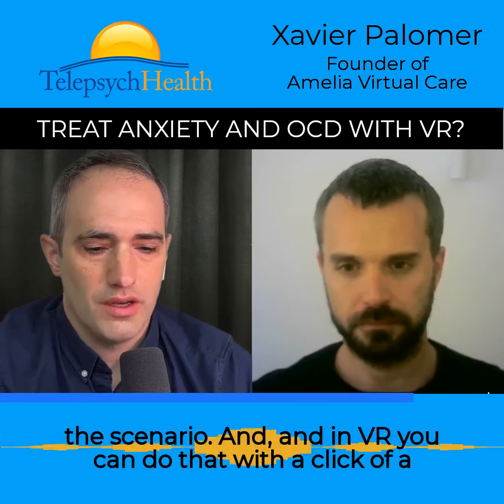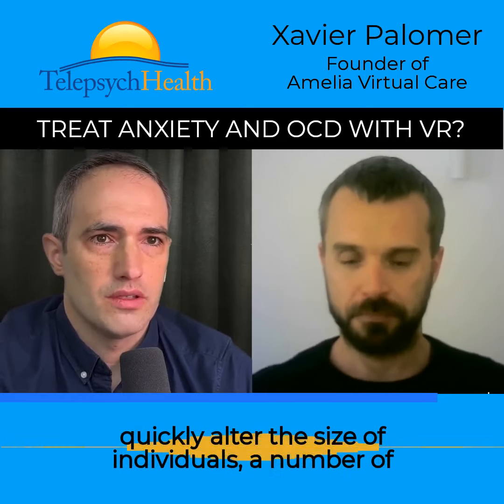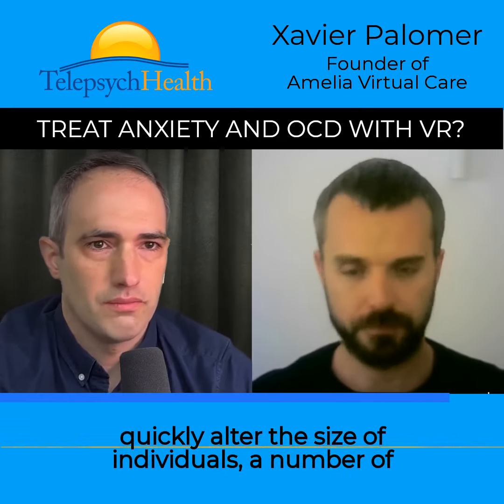VR for Exposure Response Prevention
Treat Anxiety and OCD with VR? Exposure Response Prevention is the name of the type of therapy that's used to treat anxiety and OCD situations.
For $250 off secure email through Paubox:
This video was edited with Descript. To sign up for Descript:
Psychology Today referral for 6 months free:
A full transcript, our disclaimer, and additional resources can be found on our